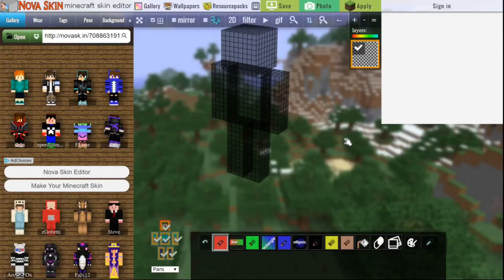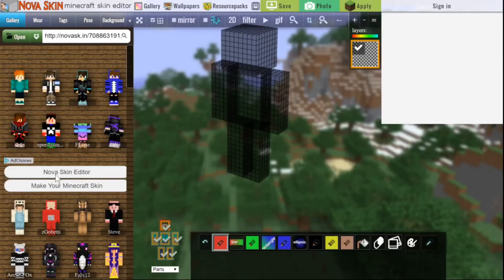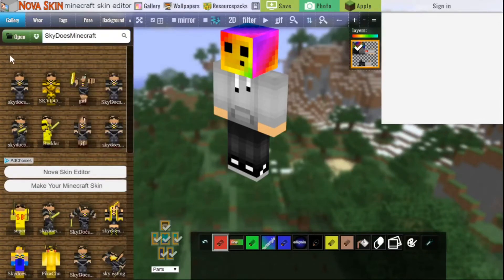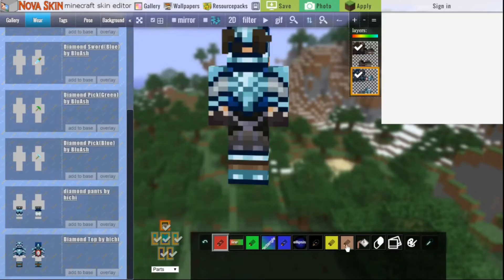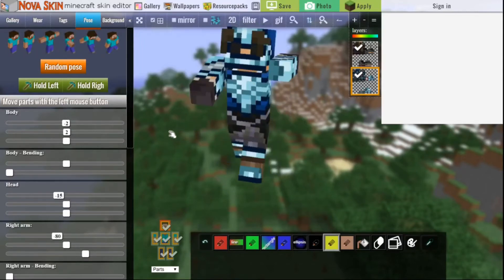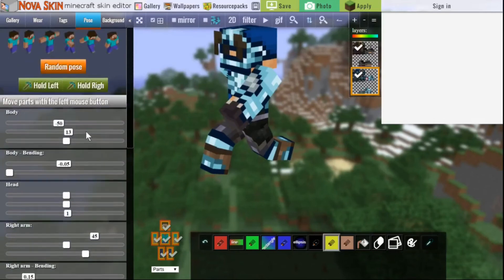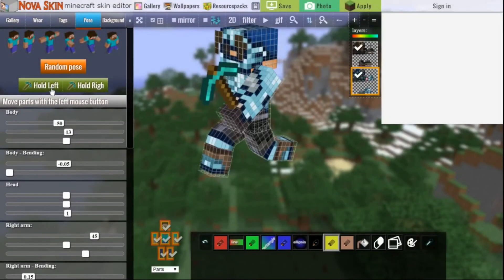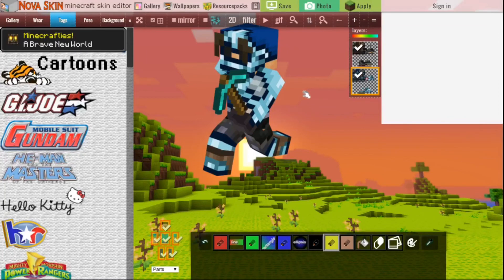How to add your minecraft skin to a profile picture or a thumbnail